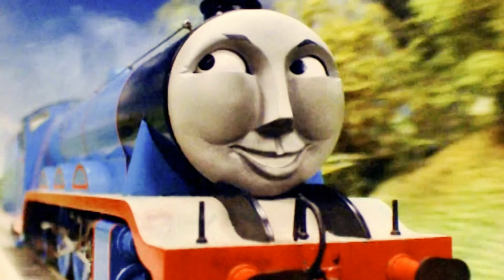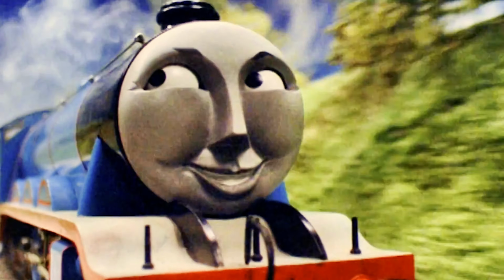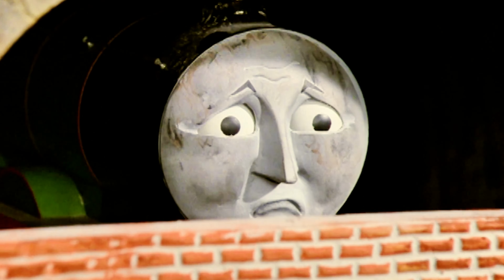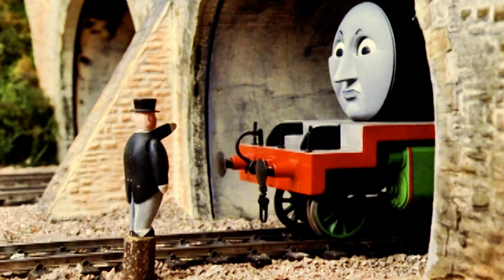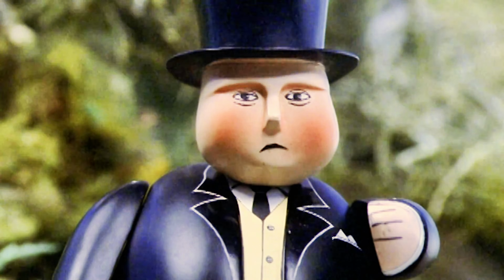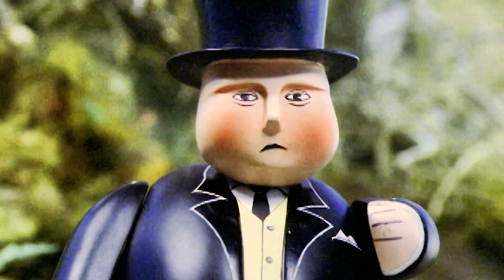The Dark Lessons Thomas the Tank Engine Taught Us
Thomas the Tank Engine wasn’t just about friendship and steamies.
Some of these episodes were shockingly dark, and the lessons hidden beneath? Even darker.

In today’s deep dive, we’re breaking down the bizarre, authoritarian, “be useful or else” themes that shaped a generation of kids… and how revisiting them as adults hits very differently.

From Henry being bricked into a tunnel, to anti-union messaging, to emotional manipulation disguised as perseverance, Thomas was saying a LOT more than we realized.

If you grew up on Thomas & Friends… buckle up.

If you like spending time here, you’ll probably love my newsletter *You Needed This* It’s where we slow down, breathe a little, and remember we’re still human.

🌿 Need a reset? Try the 3-Day Rest Reset! It’s like a free mini-vacation for your nervous system.

Ready to ditch the burnout hamster wheel?

There’s this moment most of us know too well. It's the one where your coffee’s gone cold, your to-do list is longer than yesterday’s, and somehow your rest day turned into another workday.

That’s the moment the Anti-Hustle Playbook was made for.
It’s my soft protest against burnout culture and the pervasive lie that your worth depends on how much you produce.

Think of it as part life coach in pages, part self-care ritual. It's something you can hold when your brain won’t slow down.

Inside, you’ll find:

Creative prompts, check-ins, and affirmations that spark both thought and rest.
Space to actually see your patterns, beliefs, and burnout triggers, not hide from them.
Guidance that invites self-awareness, not guilt or impossible standards.
Gentle pages that lead you toward intentional living, not endless lists.
Because it’s not about doing more. It’s about doing less, with purpose.
It’s practical activism for tired women who just want their peace back.

It’s cozy rebellion in print and it’s waiting for you. 💛

🕯 About me:
I’m Andriana Robinson, a former faith-based creator turned raging feminist pop-culture commentator and self-proclaimed Routine Revivalist.

Around here, we overthink *everything* (in the best way).
We dig into pop culture, nostalgia, politics, and internet weirdness like part-time anthropologists who also need a nap.

It’s not just about what people do online, but **why** we do it, what it says about us, and how to find a little meaning (and maybe a laugh) in the nonsense.